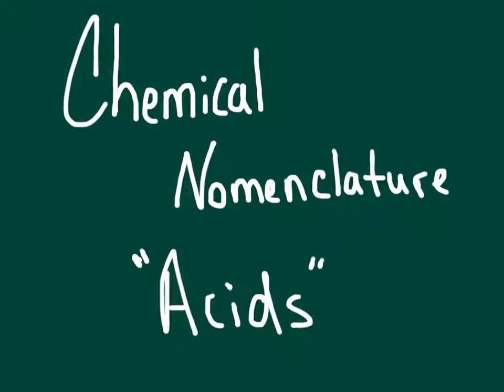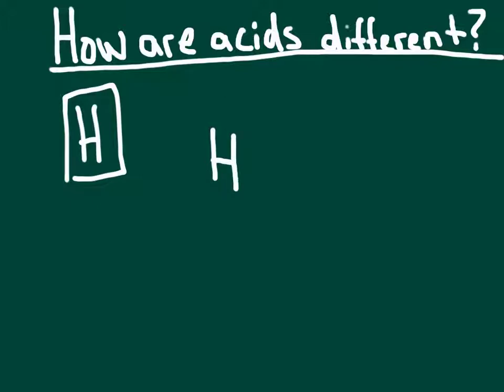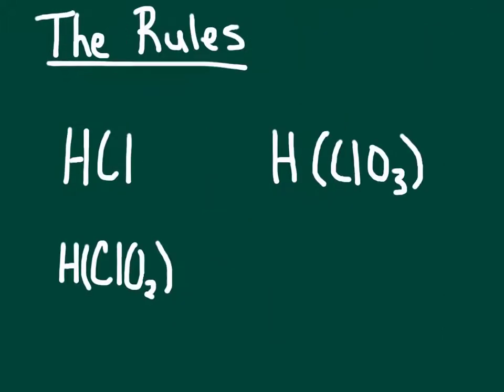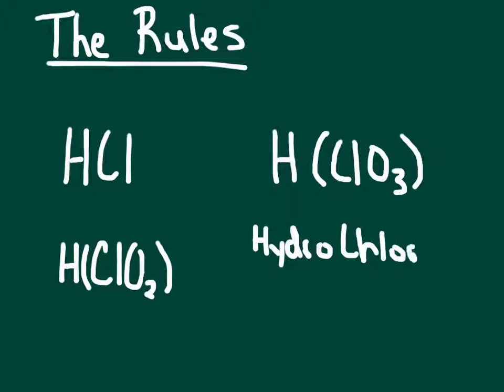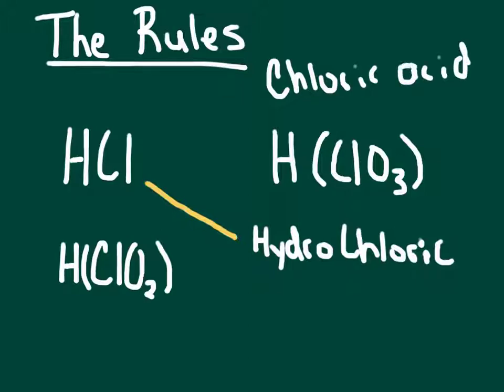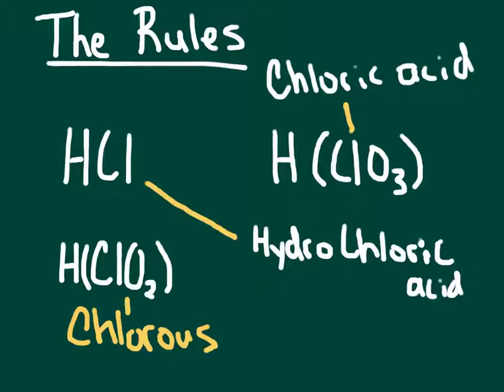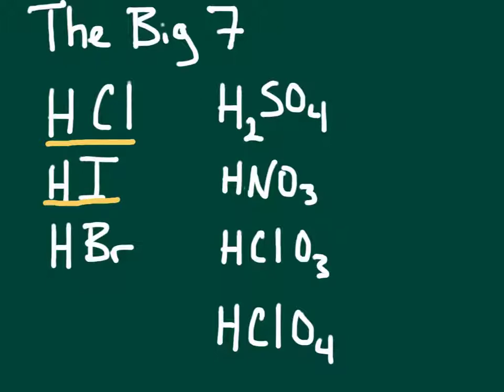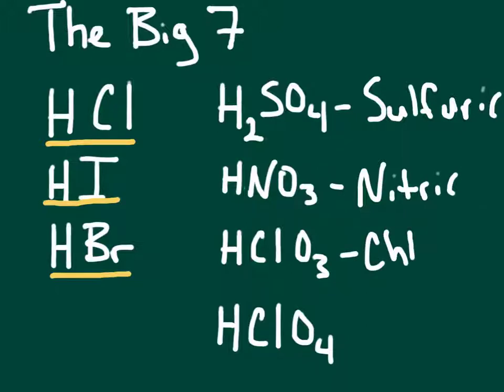Chemistry Topic Four - Video Three - Chemical Nomenclature (Acids)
An introduction to the basic rules for naming binary acids.